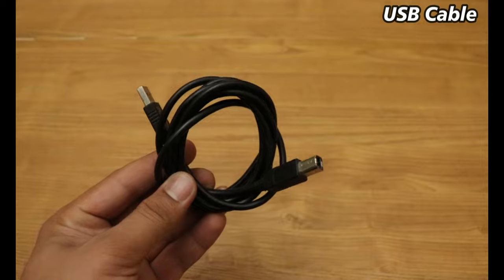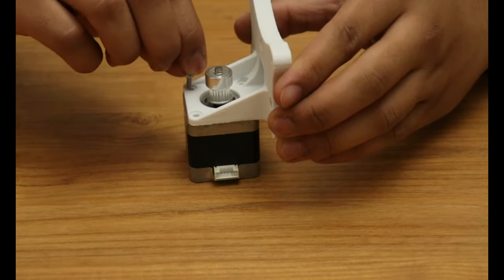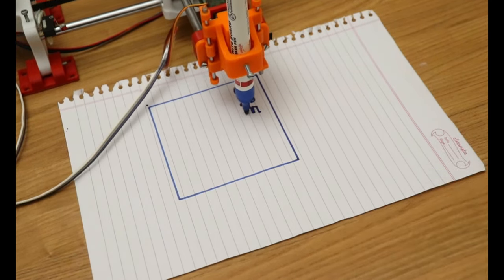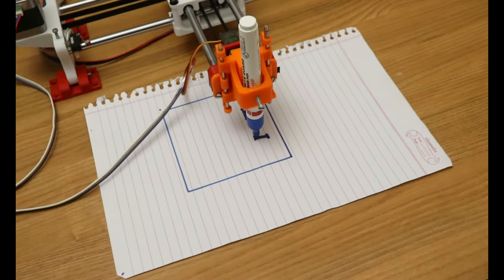CNC Drawing Machine | DIY 3D Printed Arduino based Drawing Machine | 2022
CNC Plotter

Components Needed:

3D Printed Parts

1x Arduino UNO
1x CNC Shield
2x A4988 Motor Driver
2x Stepper Motor Wire
1x 3S LiPo Battery or Adapter
1x USB Cable
2x Nema 17
4x Linear SS rod M8
2x Linear SS rod 3.5mm from old CDROM
1x M8 threaded rod & Nuts(Optional)
8x LM8UU Linear Bearing
1x Servo SG90s
1x Limit Switch
3M GT2 Belt
2x GT2 Pulley
5x 624zz Bearing
M3 and M4 a  screws and nuts